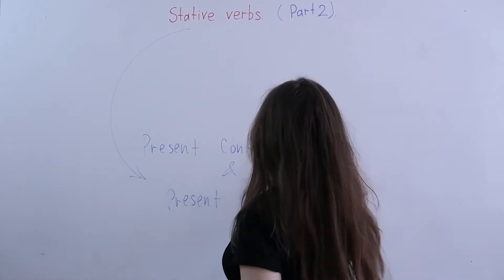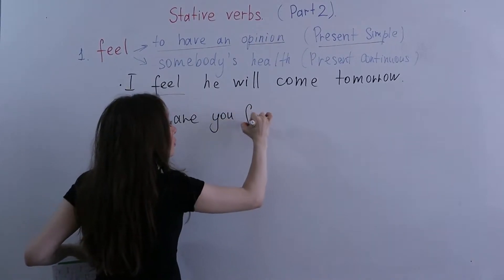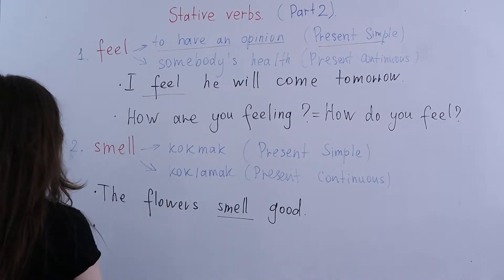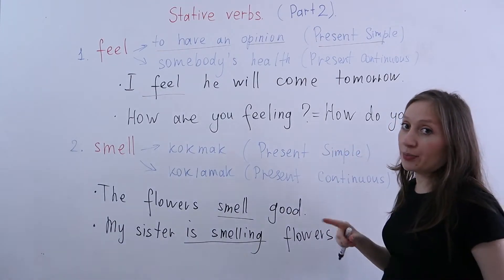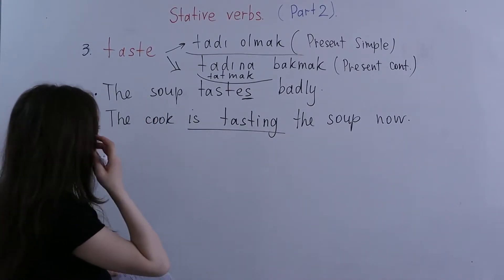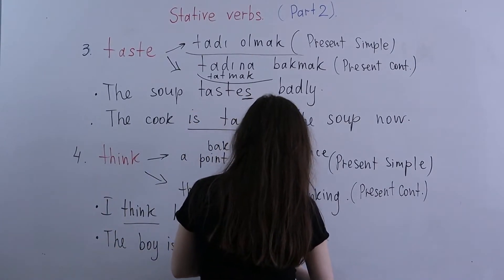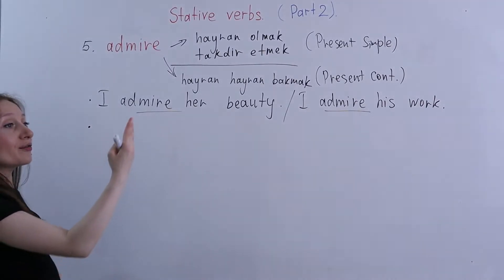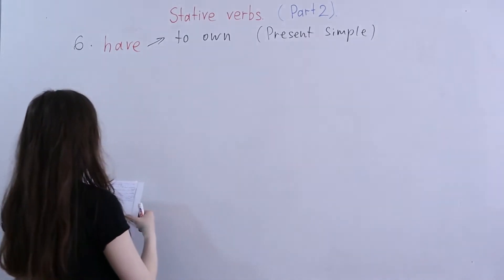Stative verbs part 2 Lesson #6 ( -ing takısı almayan fiiller)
In this video I will give you the list of stative verbs.
With stative verbs we usually don't use -ing ending.
Keep in mind that there are also some exceptions. (feel, smell, taste, think, admire, have)
I hope it will be useful to you!

Merhaba, dostlarım!
Bu videoda size '-ing' takısı almayan fiillerin listesini vereceğim.
Bazı istisnalar da olduğunu unutmayın. (feel, smell, taste, think, admire, have)
Umarım bu sizin için yararlı olacaktır!
Kendinize iyi bakın, yakında görüşürüz!